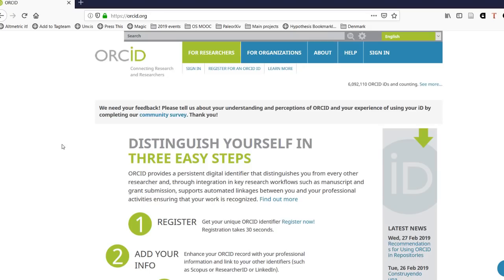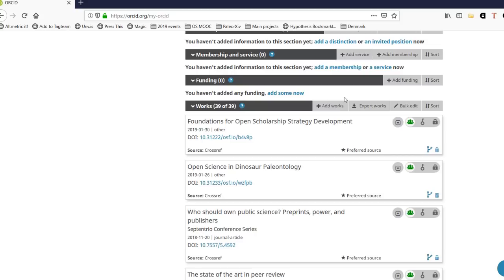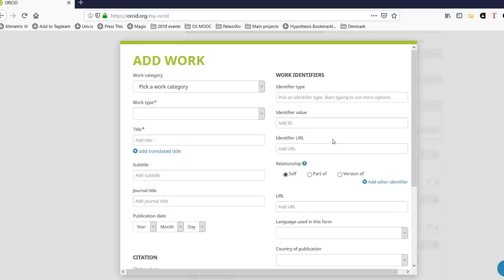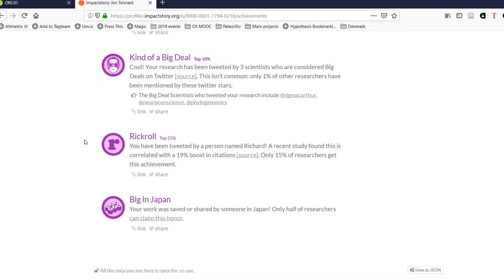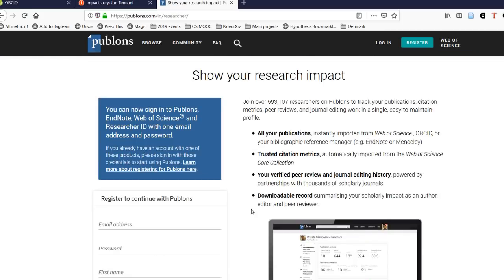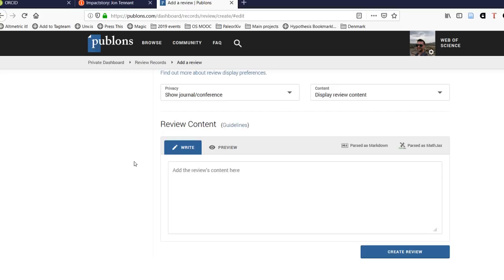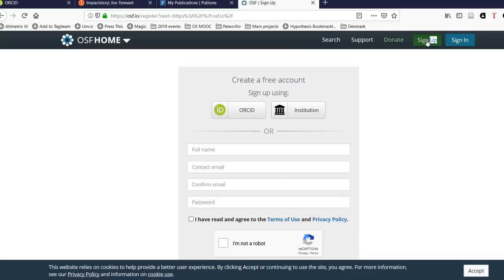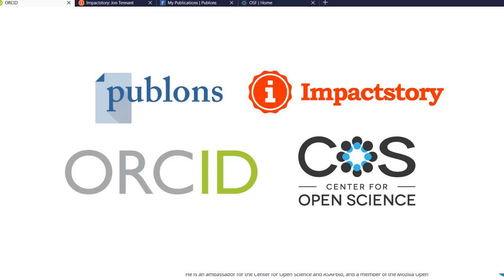Module 1, Task 2: Developing your digital researcher profile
Module 1, Task 2, of the Open Science MOOC.

This task is designed for researchers who want to help to build their online profile while helping to amplify their work. Think of this task like a way of creating an online CV for showcasing your research.

It teaches four tools you can use for this:

1. ORCID - A persistent identifier for you and your research.

2.  ImpactStory - A place to document how your research has been shared and re-used online.

3. Publons - A place to document your peer review activities.

4. Open Science Framework - A place to openly collaborate on your research.